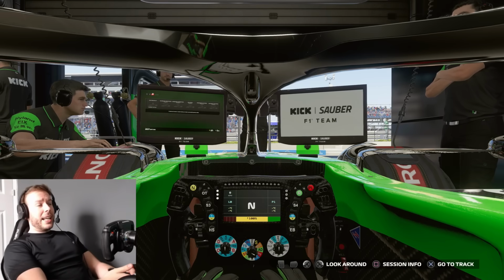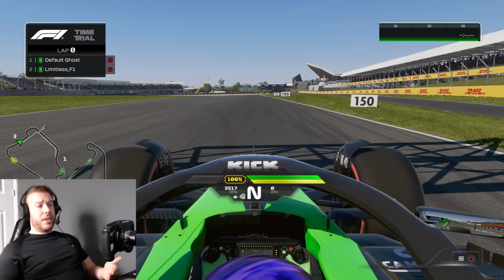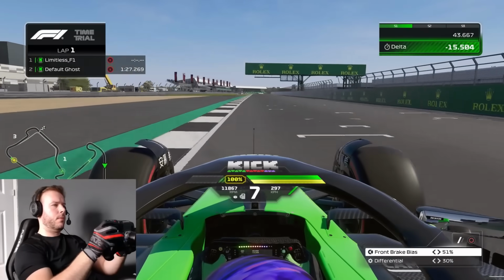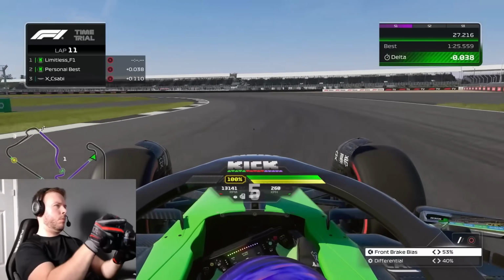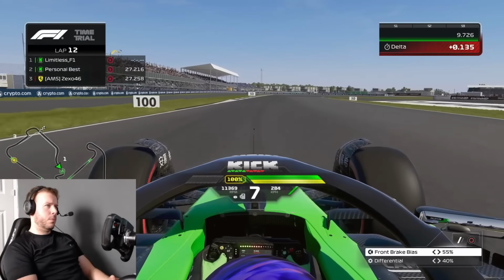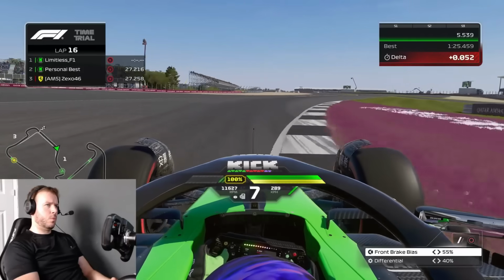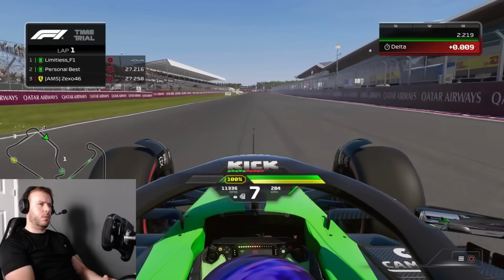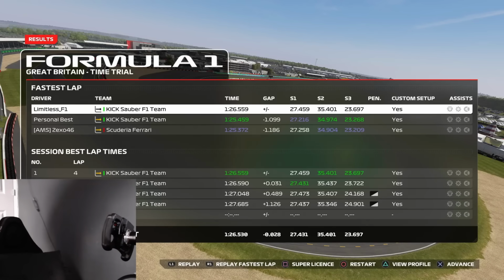Pad vs wheel on F1 24 - Which feels better?